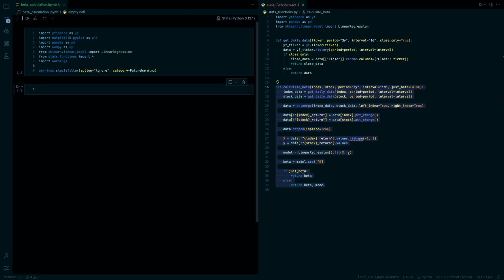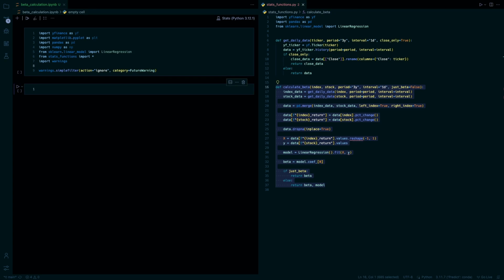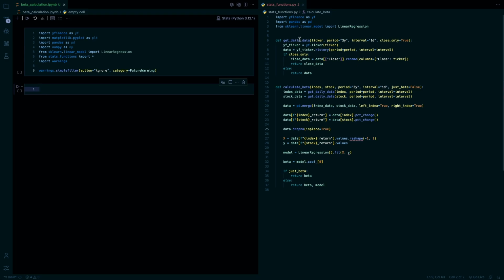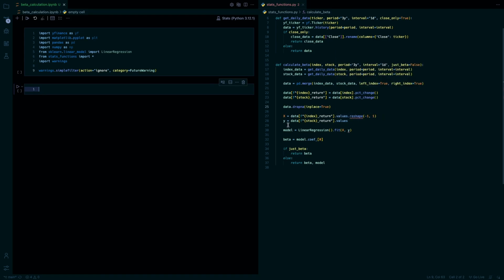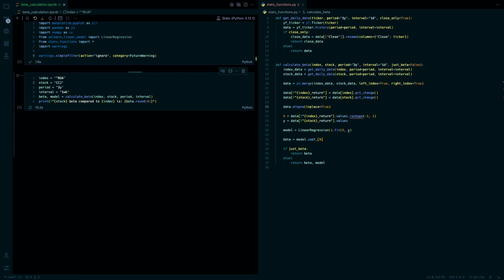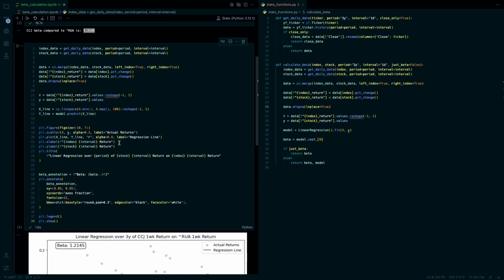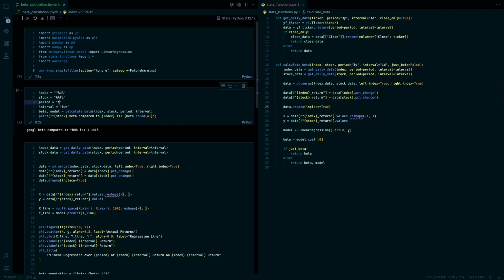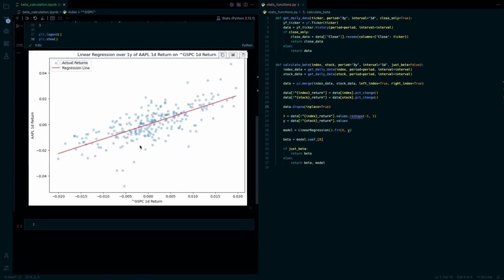Calculating Stock Beta Using Python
Going over Beta and explaining how to calculate it using python and yfinance
Code is on my Github: